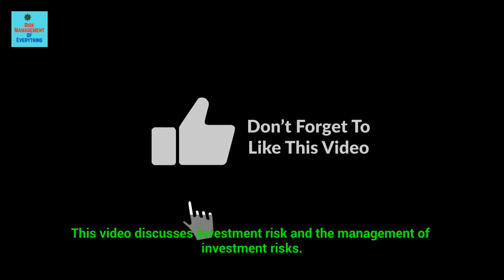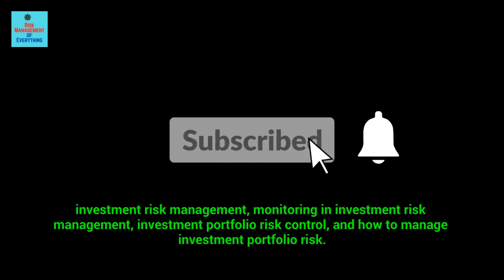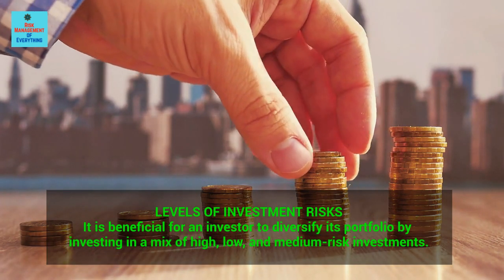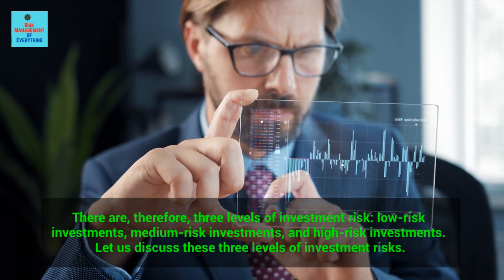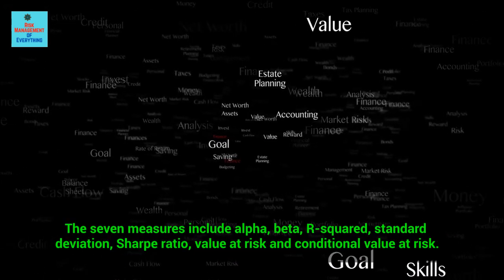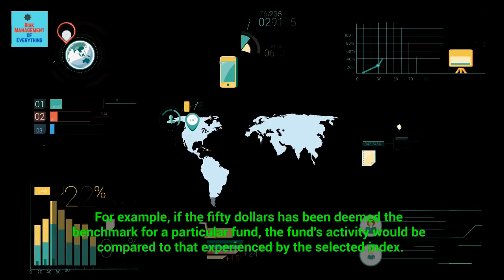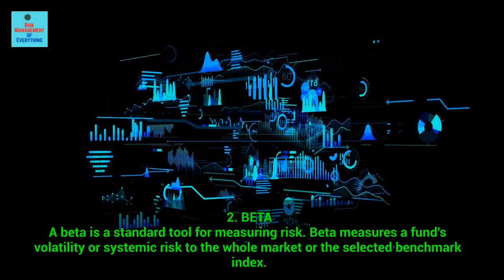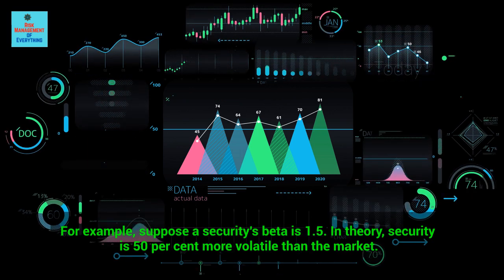Investment Risk and The Management of Investment Risks (Investment & Investment Risk Management)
🚀 Want to improve your risk management skills? Get my book "Mastering the Management of Specific and Diverse Risks" (Including Investment Risk Management

This video discusses investment risk and the management of investment risks. It will help you understand the meaning of investment risk, levels of investment risk, factors influencing investors' risk attitude, types of investment risk, investment risk measurement process and framework, components of risk analysis, investment risk measurement tools and techniques, investment risk management, monitoring in investment risk management, investment portfolio risk control, and how to manage investment portfolio risk.

If this video is helpful, please give it a THUMB-UP and LIKE it. Thanks

Join the 'Solomon Fadun - Risk Management of Everything' Membership TODAY to Sharpen Your Risk Management Knowledge and Skills:

OUR SERVICES
Dr Solomon Fadun is an Entrepreneur, Researcher, and Risk Management Specialist

VIDEO TIMESTAMPS
00:00 - Introduction
01:03 - What is a risk?
01:57 - Investment risk
04:10 - Levels of investment risk
07:50 - Factors influencing investors' risk attitude
09:31 - Types of investment risk
17:49 - Components of risk analysis
18:43 - Investment risk measurement tools and techniques
27:30 - Investment risk management
28:52 - Principles of an effective investment risk management
32:20 - Investment risk management framework
36:42 - Investment portfolio risk control
40:49 - How to manage investment portfolio risk
43:53 - Conclusion